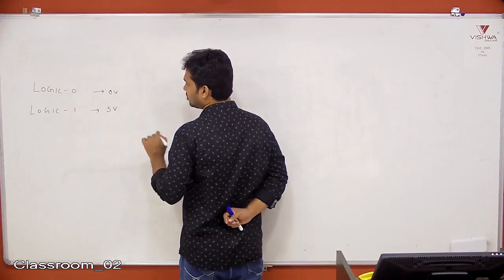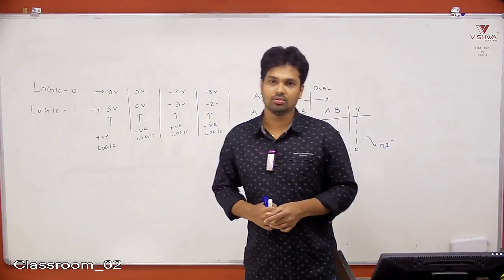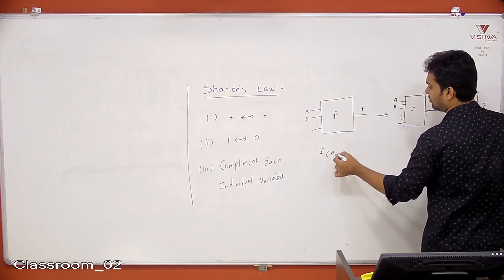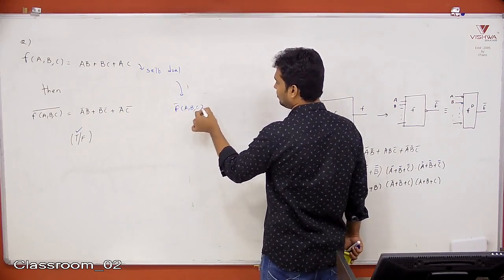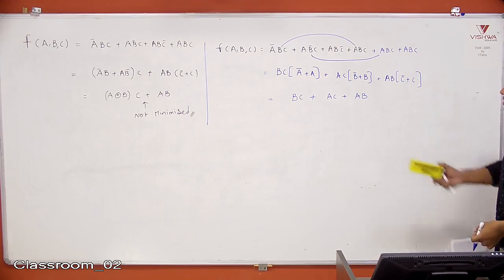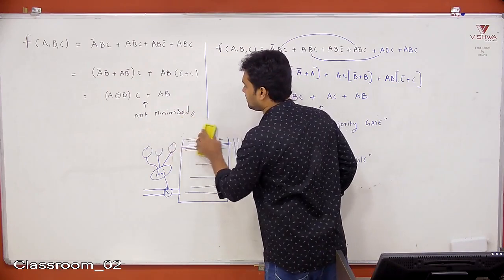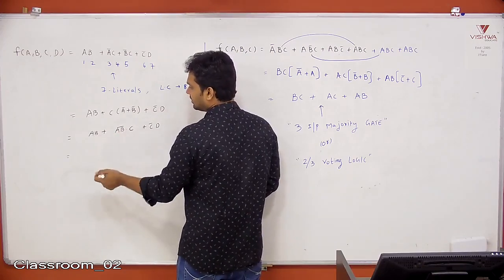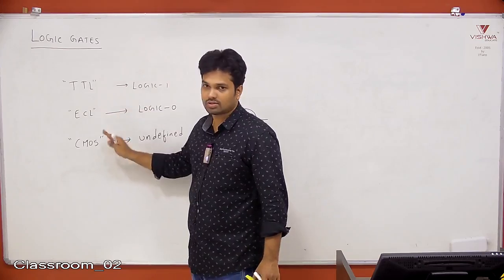GATE 2026 | Digital Electronics | Basic Laws 2 & Logic Gates 1| Prof. Shankar